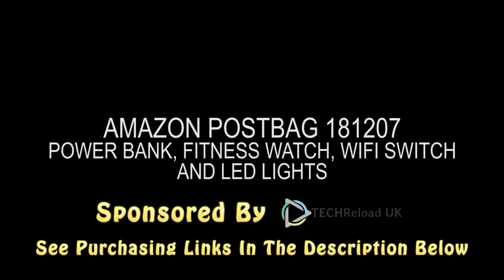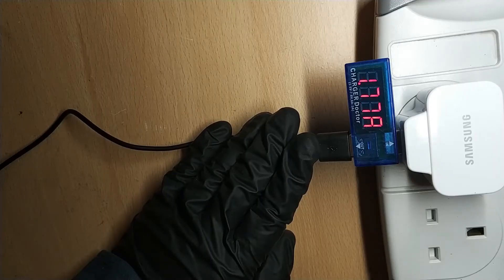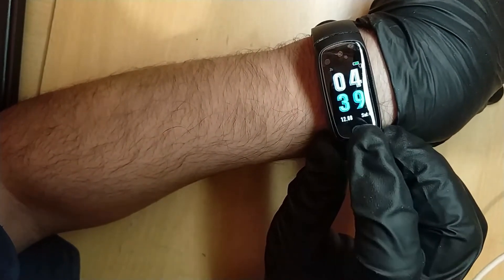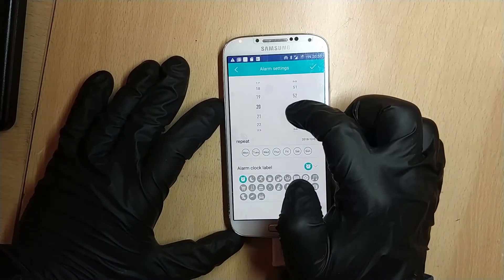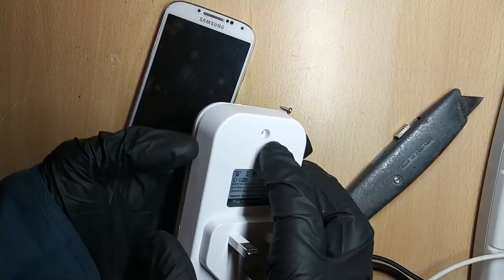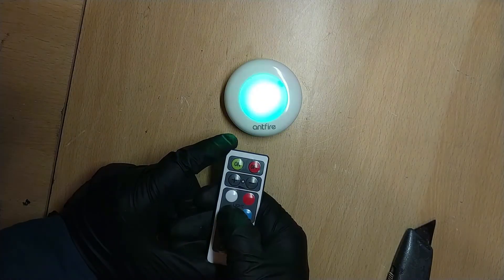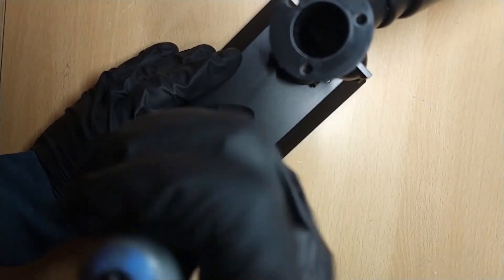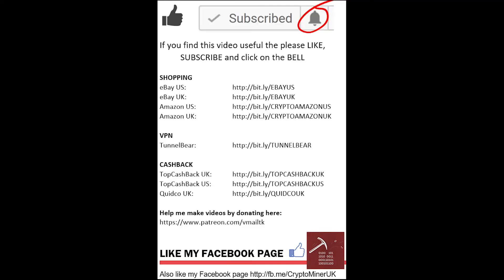Amazon Postbag Review 181207: Powerbank, Fitness Watch, WiFi Switch, LED Floodlights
Power Bank: US - UK
Fitness Watch: US - UK
WiFi Smart Plug: US - UK
LED Puck Lights: US - UK

Use the Invitation Code JNBTNQ on checkout either before 25th December 2018 to get a $100 coupon which can be used to get 69 days of free electricity with cloud hosting mining or use towards a miner. (Upto 2 coupons per miner max)